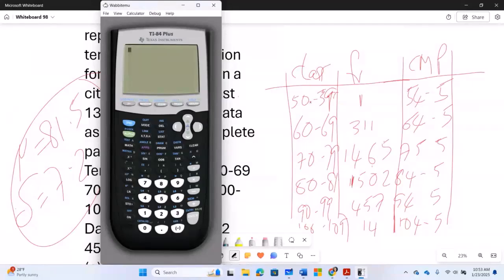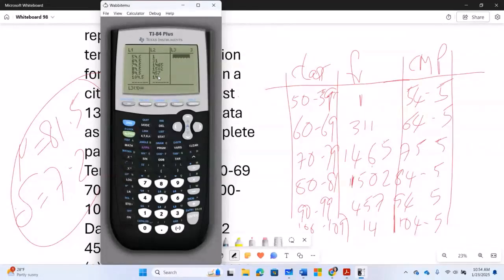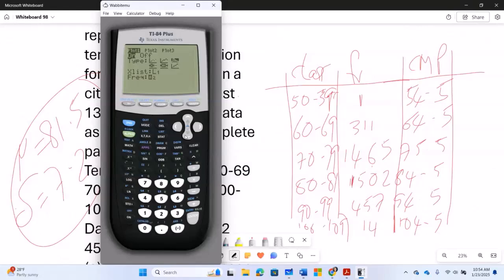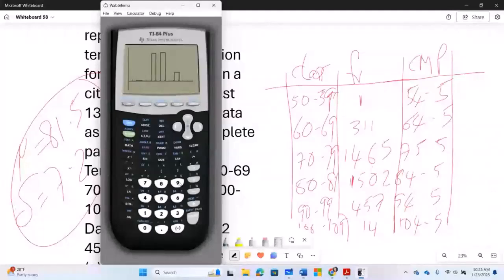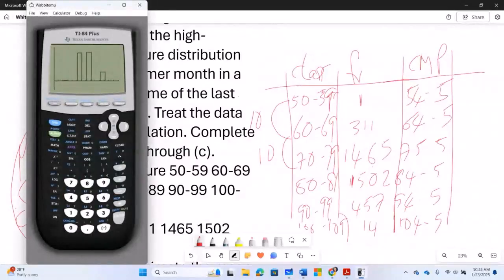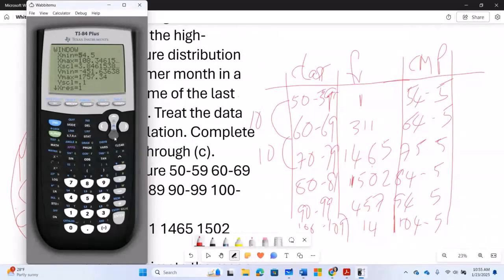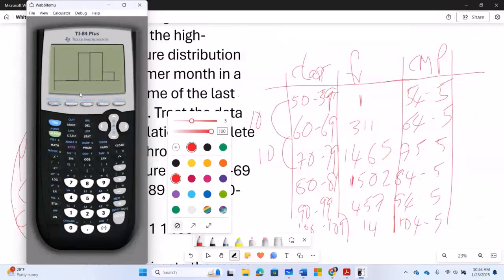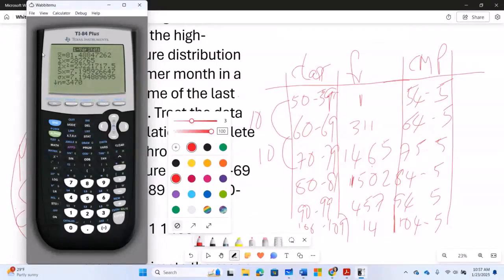Construct the histogram of a grouped data with ti 84 graphing calculator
Construct the histogram of grouped data with the 84 graphing calculator.